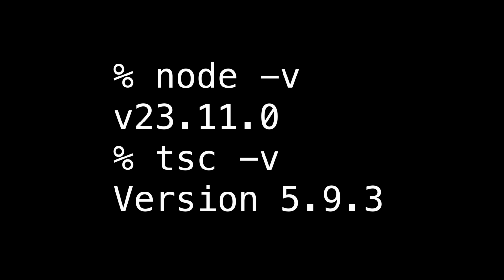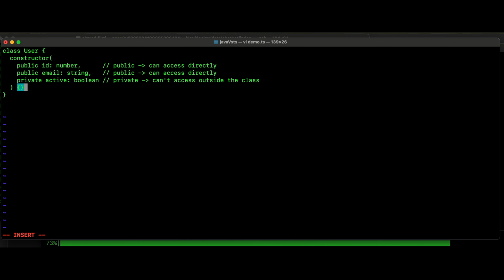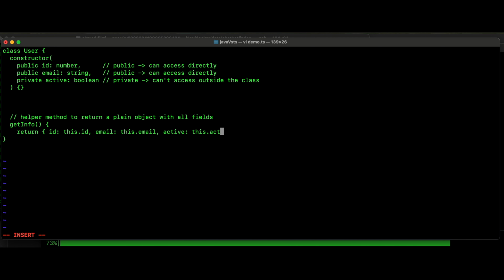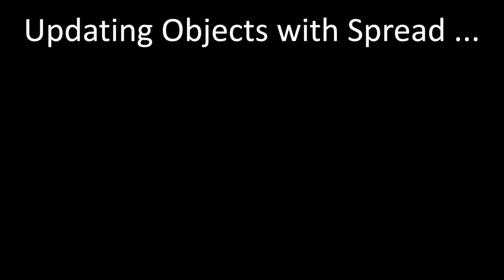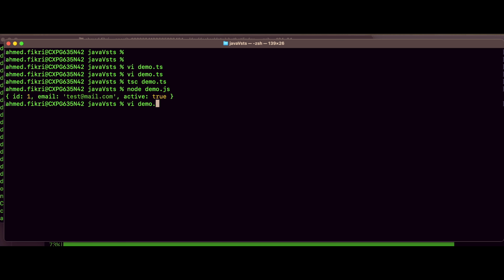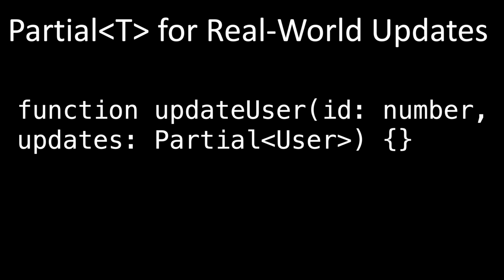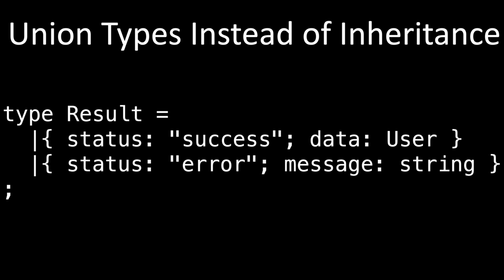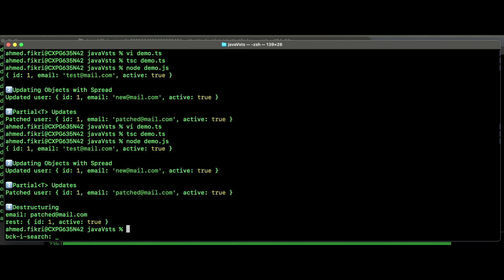5 Features Java Devs Like in Typescript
As a Java developer, I was always skeptical about JavaScript. TypeScript changed that.

In this video, I share five TypeScript features I genuinely like from a Java perspective:

Defining fields directly in the constructor

Updating objects immutably with the spread operator

Using Partial T for real-world updates

Destructuring objects, including ...rest

Modeling results with union types instead of inheritance

This is not a TypeScript tutorial. It’s a practical look at what actually feels right when you come from Java, Spring Boot, and backend thinking.

If you’re a Java developer working with Angular or frontend code, this might save you some frustration.